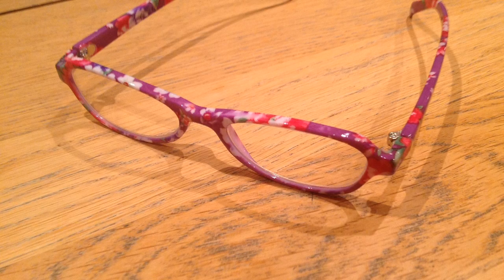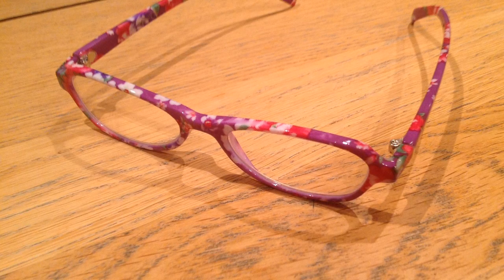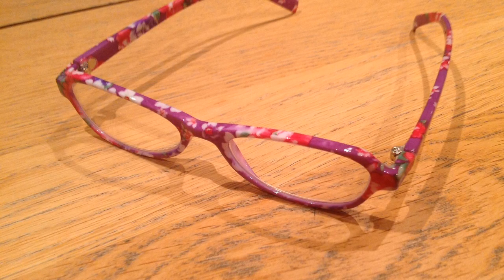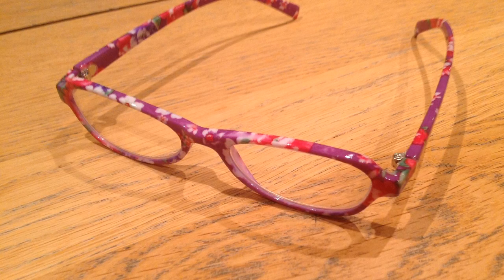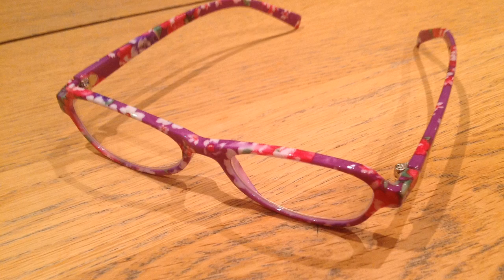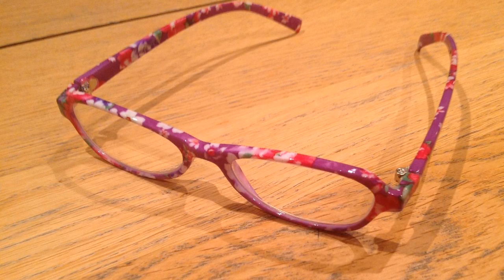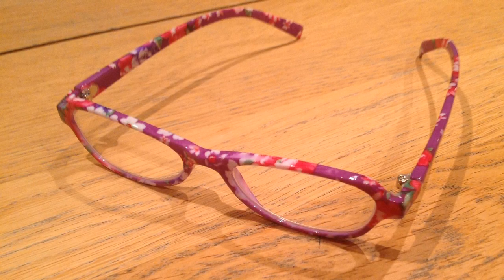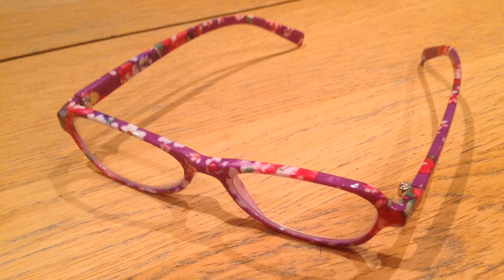PROJECT GLASS (GOOGLE GLASSES) DETAILS PRICE PREORDER EDITION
Google today have announced the price for a pair of Google Glasses it is $1500 (£965).

Project Glass NOW has a Price, the camera equipped glasses were shown off by Google today at their conference with the Nexus 7 tablet and Jelly Bean 4.1.

Project Glass is still in development and will not be coming out soon  for you or I soon.

However a early adopter called "'Explorer Edition' was unveiled today for $1,500 (£965)

Any developers who want to get their hands on them can pre-order a pair for delivery early next year.

On the side of the glasses is a touchpad for control, with a display positioned over one of your eyes. The details about the glasses are still pretty vague.

But Google did say they have multiple radios for data communication, and a gyroscope so the glasses can tell your position and orientation.

Google sees two uses for Glass glasses.

Number 1 - Can capture videos and photos taken in those split seconds when you wish you had a camera but there isn't one to hand, cloverfield in real life well maybe.

Secondly, the specs give you an augmented reality view of your surroundings, layering information over whatever's in front of you. That could be used for, directions,traffic updates or even information on the person you're talking to.( I know a bit scary)

FOLLOW ME;